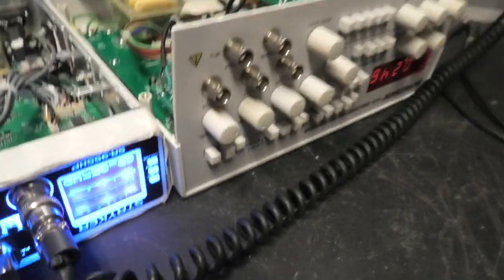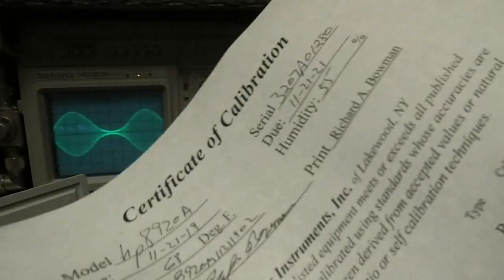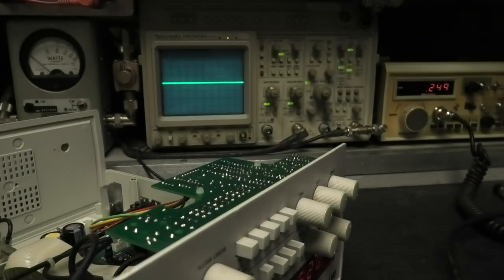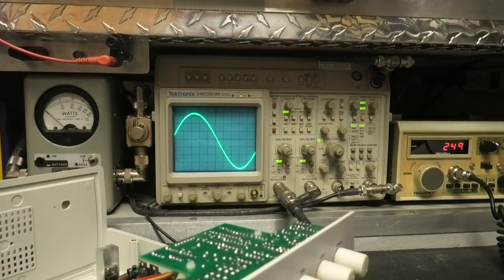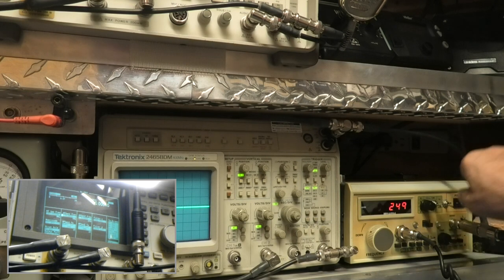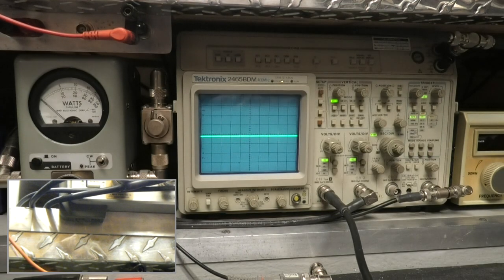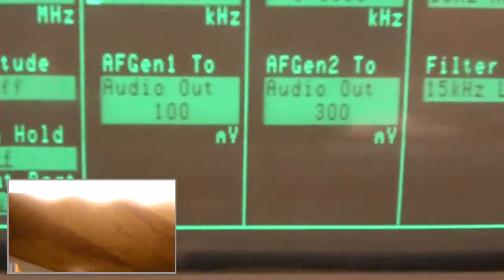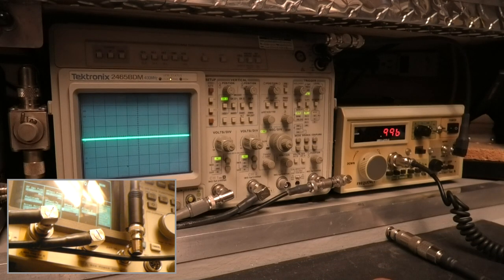Fine Tune CB Radio Shop - NIST 700Hz - 1.9KHz Dual Tone True Analog Audio Generator Reference Test.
Fine Tune CB Radio Shop - Setting The Standards .. NIST (National Institute of Standards and Technology) 700Hz - 1.9KHz Dual Tone With True Analog Audio Generator Reference Test. Those that know it can show it, those that don't or do so in a misleading way are Insulting Your Intelligence And RIPPING YOU OFF! Clear enough? Cleaner and meaner, not noise or toys. Read on.

Scope watts or nope watts, take your pick. Tired of misleading BS yet? If they don't show you or do so in a deceiving way, you've been misled. Learn to identify "Golden Screwdriver Jockey Con Artists - Schemers and Scammers". *Note: There'll always be drama regarding my disgruntled Romper Room CB Radio Repair Shop Competitors and their "Fake News - Internet Troll Network". They're just doing the best they can. When "ready",  pm me on Facebook including phone number.

Radios not only transform signals into waves, but they also transform waves into sound.

Internet, Facebook, and truck stop competition tunes are useless in the Real World. Not only do they produce a noisy receiver, but they'll also bleed your wallet and all over neighbors too! Years ago, while still accepting walk-ins, this was about 90% of all radio-related issues and complaints from customers nationwide and Still Is!

They'll ask you to "look at the meter" or other test equipment stacked up the wall claiming that a pure waveform on an Oscope isn't necessary. Odds are it's because they cant! If they did, they'd expose themselves as a Hack. RUN!!!

Real-World Performance
Do your due diligence! Demand the testing and tuning of your equipment on a minimum 100 MHz Analog Oscilloscope, Bird 4314c meter or equivalent and a 1 GHz spectrum analyzer / Service Monitor with a NIST Traceable Certification of Calibration. It's the only accurate way of measuring spurious emissions, harmonics and true power @ the fundamental frequency replicating "Real World Performance".

If they can't display everything all at the same time while under test, explain ac volts, pep, pk, cw, rms (Ohms Law), capacitance, inductance and the basic principles of a phase shift then how do you expect them to accurately test, tune or align your system? Ever wonder why they attempt to replicate or imitate everything that I do and say but yet fail miserably in a deceiving way?

More range and reliability with peace of mind, get FineTuned, not peaked and ruined.

No walk-ins or INTL shipping.

163 Hard Dr